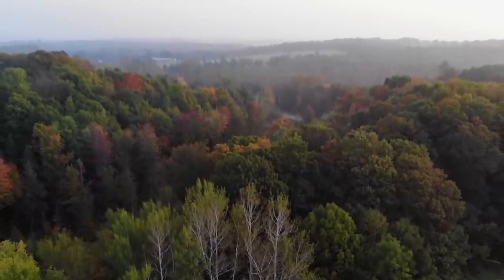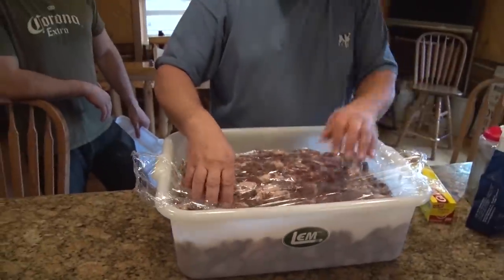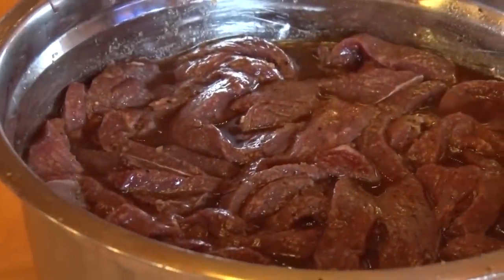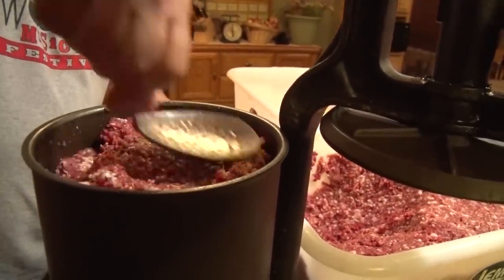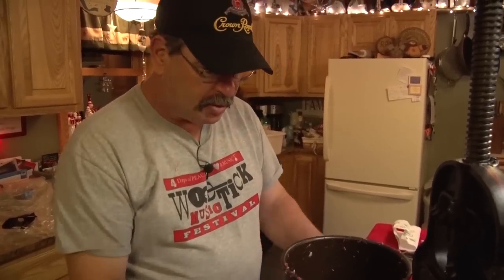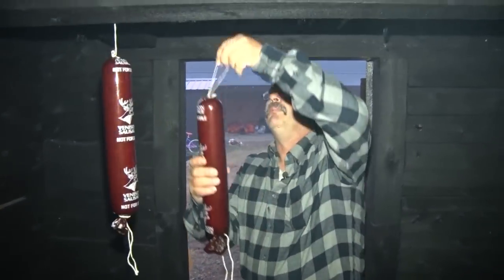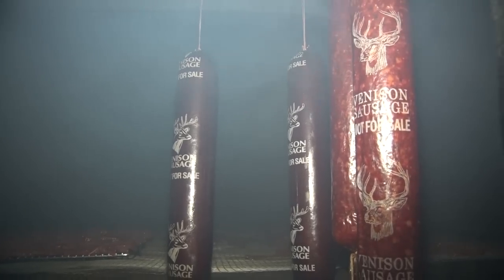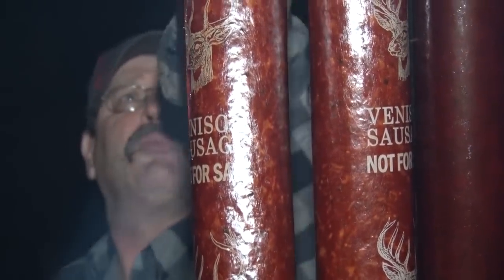906 Outdoors - Smoking Venison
A look at smoking venison salami and jerky.